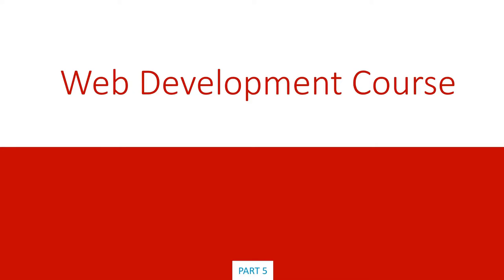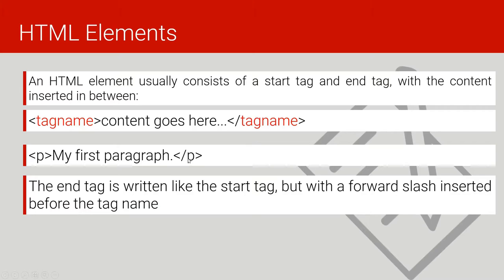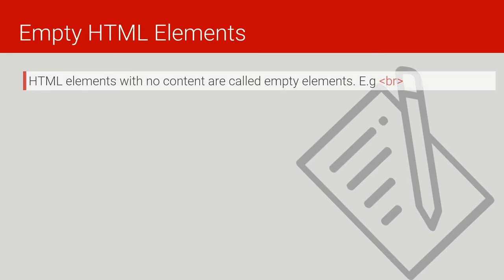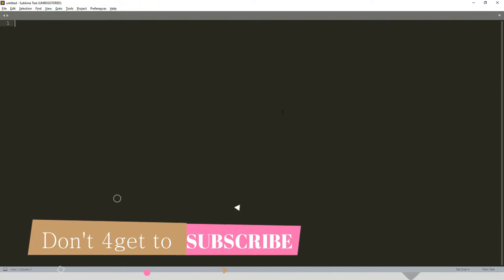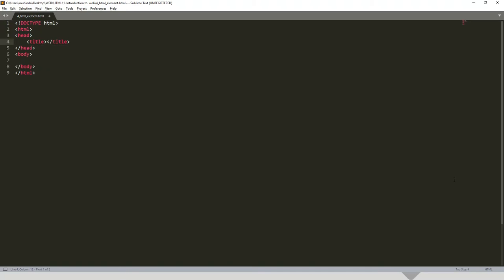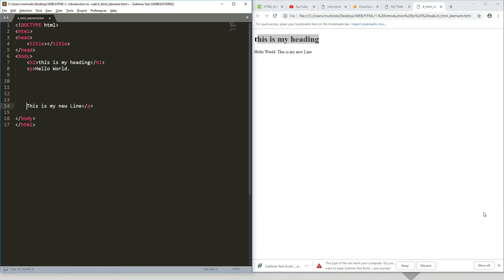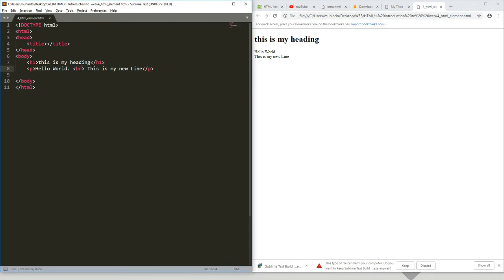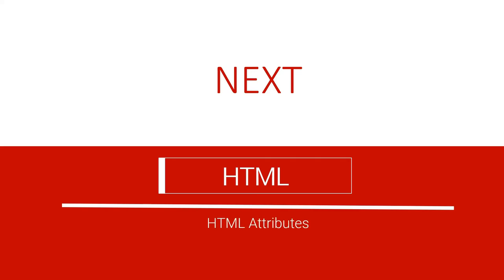HTML Lecture 4 | HTML ELEMENTS English | Web Development Course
In this Lecture, we introduce you to html and guide you through making your first web page.

HTML AND CSS Lecture 4
HTML ELEMENTS English

Now its so easy to learn Html and css from our videos.

I hope you will my videos.